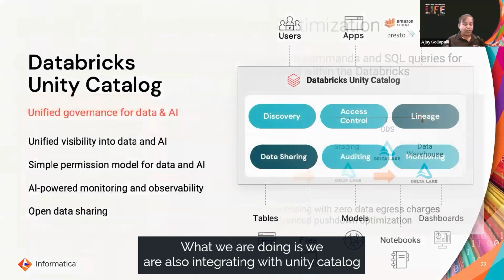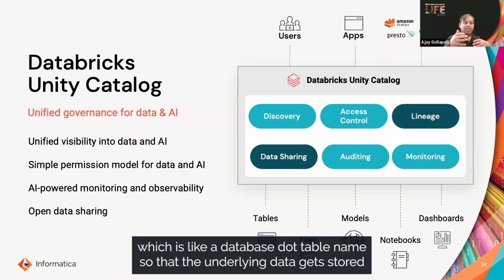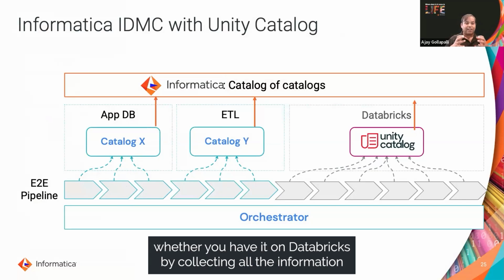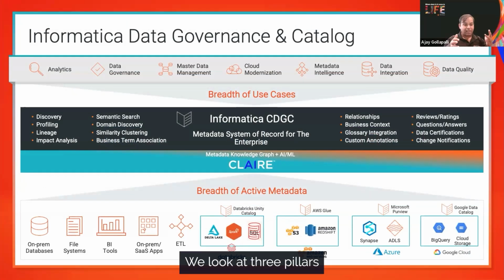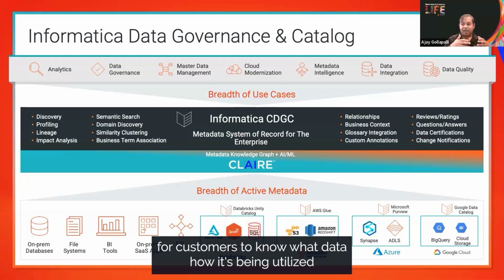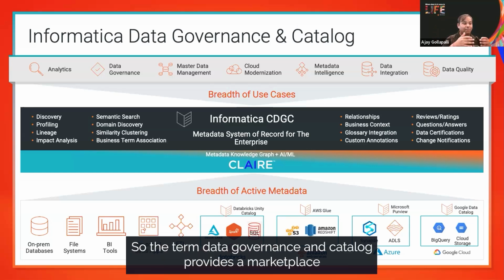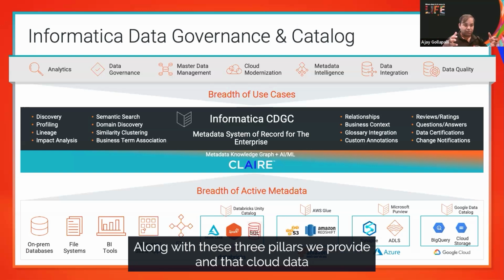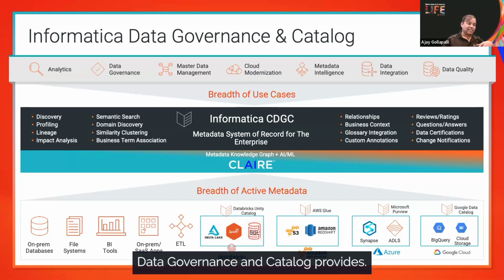Informatica Integration with Databricks Unity Catalog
In this video, we explain how Informatica’s Cloud Data Governance & Catalog integrates with Databricks Unity Catalog to deliver unified governance and true end-to-end data lineage across the enterprise.

You’ll get a quick understanding of what Unity Catalog is, how it differs from other catalogs, and why combining it with Informatica creates a single, trusted view of your data across on-prem systems, SaaS apps, and lakehouse environments.

We also highlight the three key pillars of governance:
Risk & Compliance, Data Quality, and Data Democratization—helping teams access, trust, and use data more effectively.

This is a clip from our webinar, "Leverage AI at Scale with Informatica & Databricks"

(Databricks Unity Catalog, Informatica Data Governance, End-to-End Data Lineage, Cloud Data Catalog, Enterprise Data Governance)